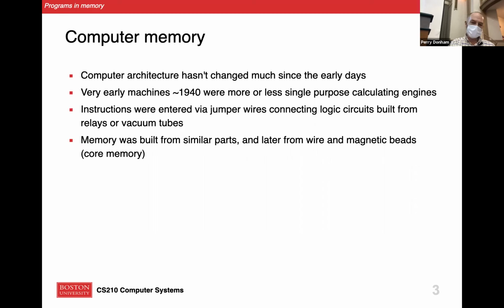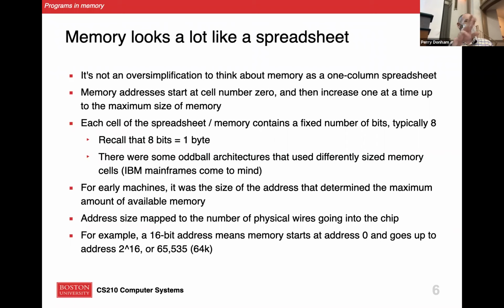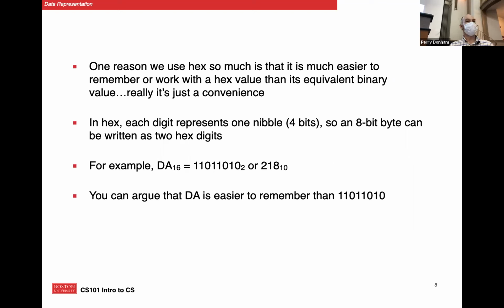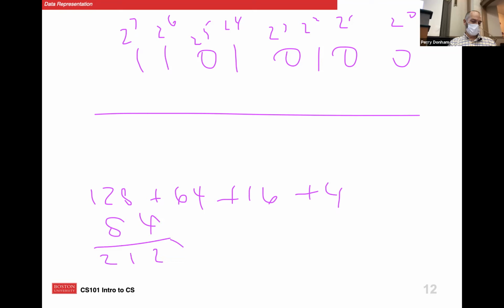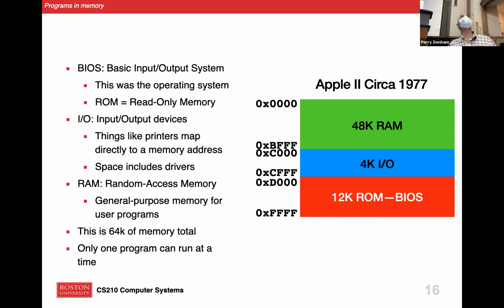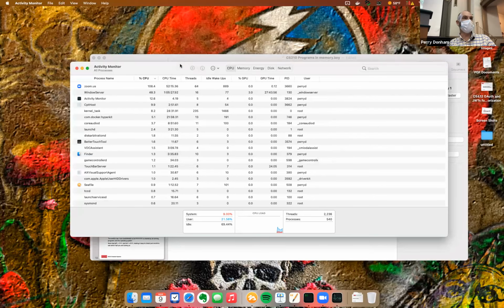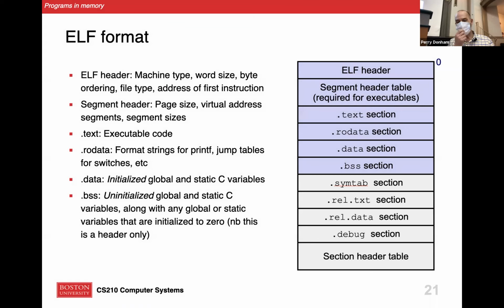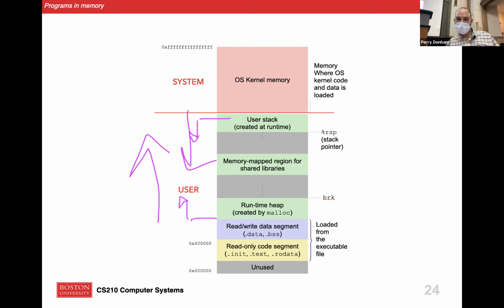CS210 Computer Systems Lecture (12) - programs in memory